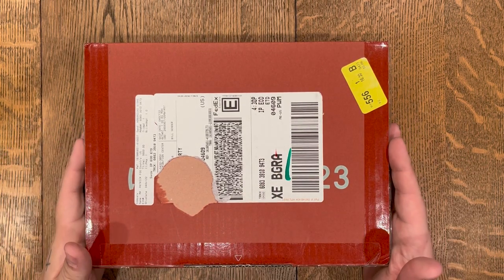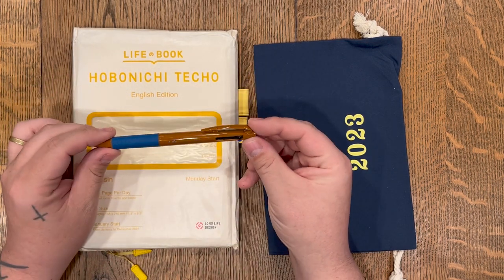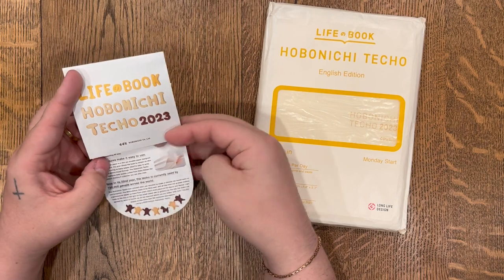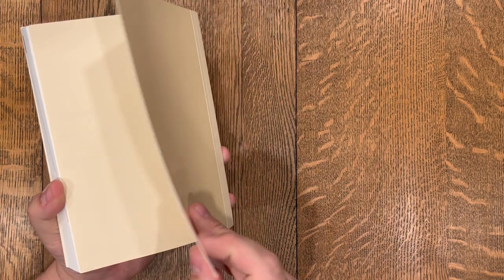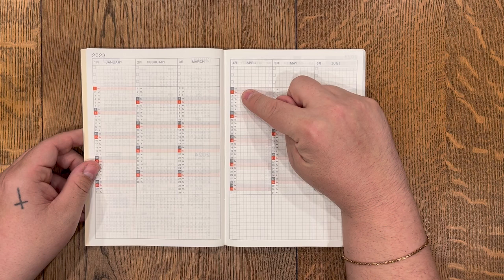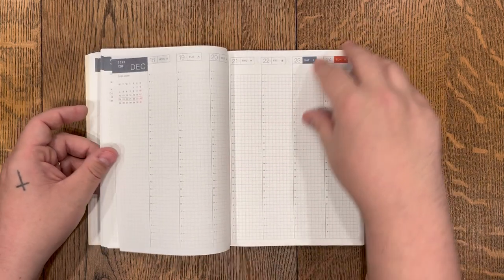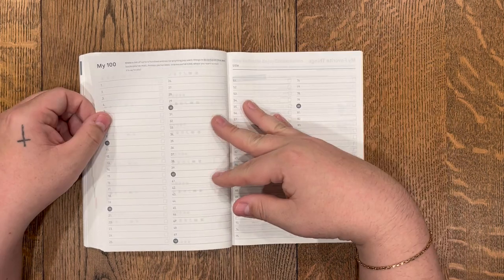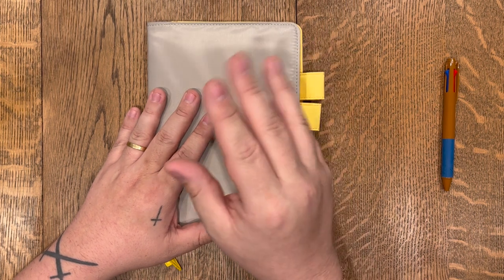Hobonichi Techo Cousin 2023 - English Edition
There is just something about a brand new planner! In this video I unbox and flip through my 2023 Hobonichi Techo Cousin - English Edition. I hope you enjoy it!

Hi I'm Patrick, welcome to My Personal Playground! A little of this and that, and just fun.